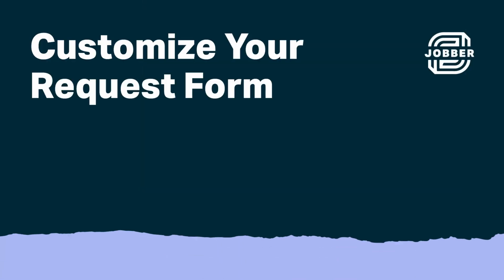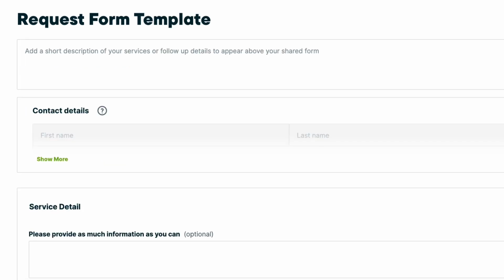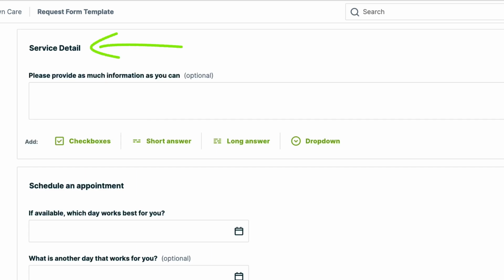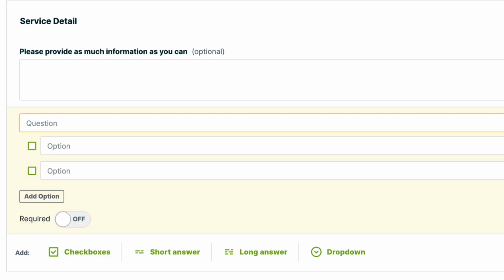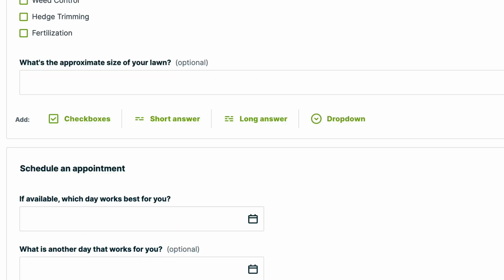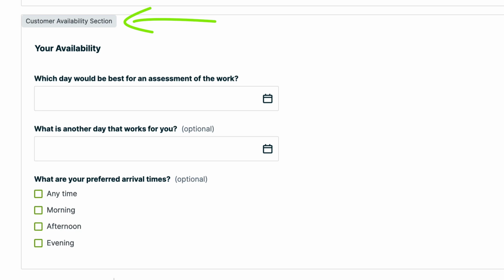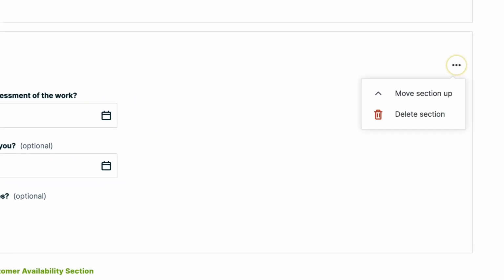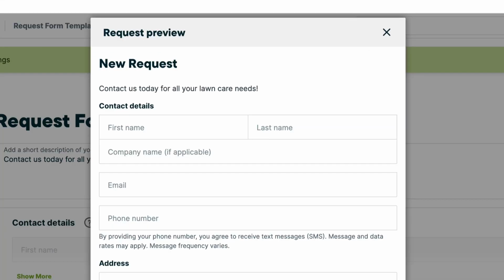Customize Your Request Form | Requests with Jobber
What does Jobber do? Watch Requests Help in Jobber to find out how Jobber works.

This Jobber support video will teach you how to customize your request form in Jobber. Follow along with Daniel as he explains how to set up your request form and how to use Jobber to collect all the information you need upfront from your clients, without a ton of back and forth.

For more Jobber help, tutorials, or to learn more about how Jobber works, check out this article

Or call our support team at 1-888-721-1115.